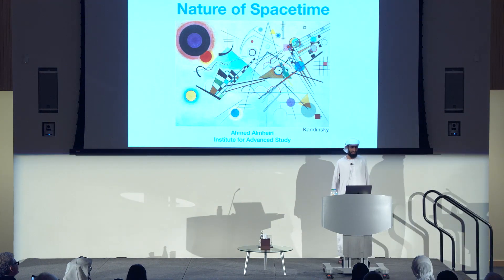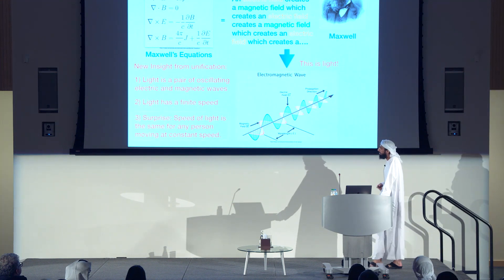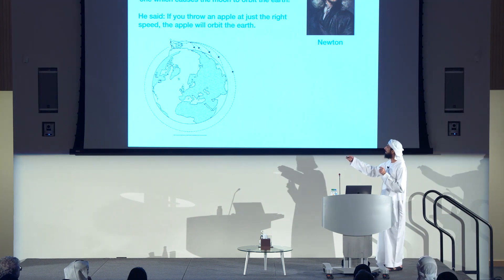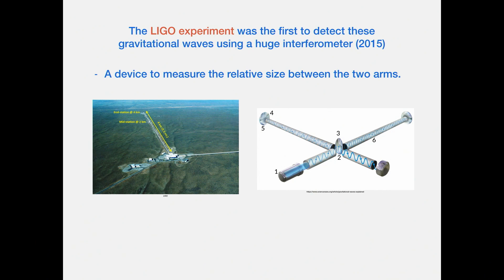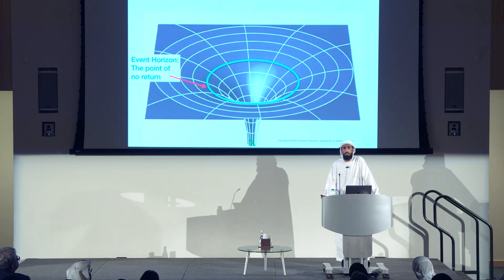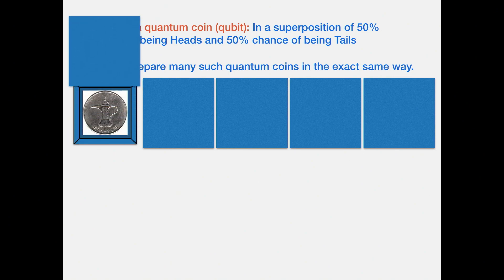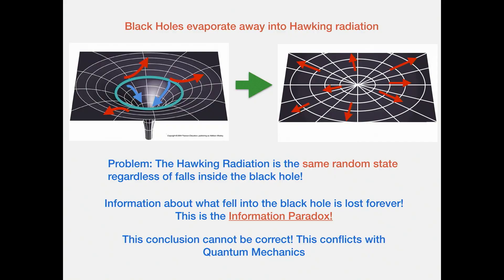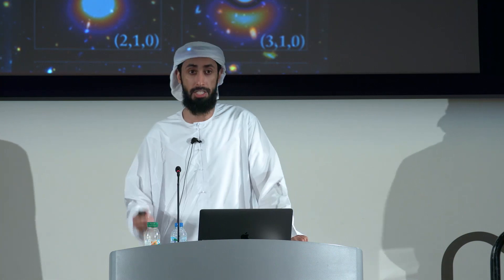Quantum Mechanics and the Nature of Spacetime by Ahmed Almheiri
The understanding of the universe has taken great leaps in the early 20th century due to the discovery of general relativity and quantum mechanics changing our conception of the very nature of matter, space, and time. Much research has centered on the interesting interplay between the surprising and counterintuitive features of quantum mechanics and the beautiful geometric interpretation of gravity due to Einstein's theory of general relativity. This talk discusses a dramatic recent connection between these two descriptions relating the notion of quantum entanglement to that of wormholes bridging distant regions of spacetime.

Speaker:
Ahmed Almheiri, Member of the School of Natural Sciences, Institute for Advanced Study in Princeton NJ

Sign up to our mailing list to stay informed of upcoming NYU Abu Dhabi Institute events:

About the Channel:

NYUAD Institute aims to connect with and enrich the global community, through the talks, panel discussions, film screenings, and exhibitions it organises. Featuring renowned scholars, researchers, policymakers, and thought leaders who present topics of local and global significance.

About the institute:

Established in 2008, the NYU Abu Dhabi Institute is a center of advanced research, scholarly, and creative activity for Abu Dhabi, the UAE, and the world. Its academic conferences serve as a scholarly platform for NYU Abu Dhabi faculty, and faculty across the global network, to discuss and showcase their innovative research and creative activity.